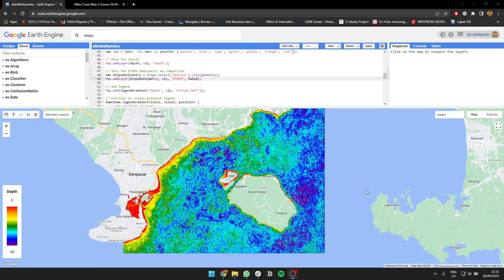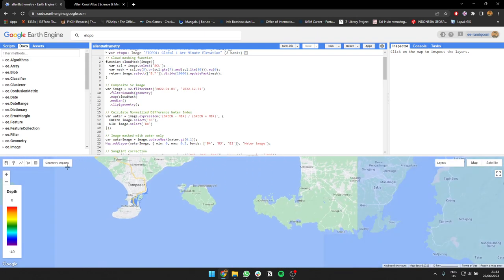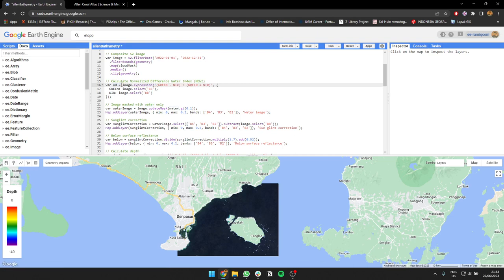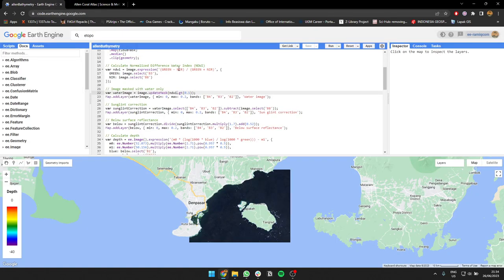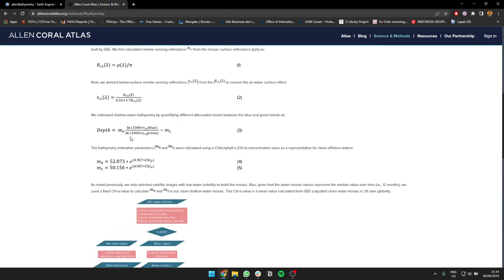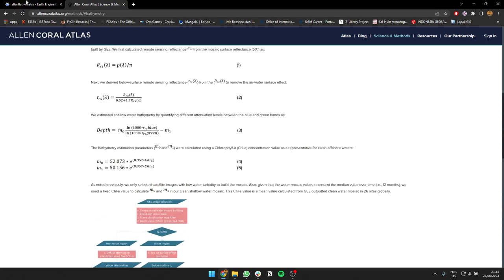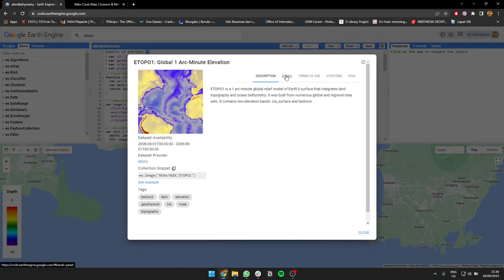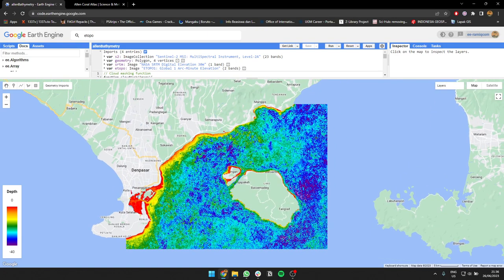Create Allen Coral's 10-meter High-Resolution Bathymetry with Sentinel-2 in Earth Engine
Do you think that your country's current bathymetry data resolution is too low? Don't worry you can make your own with better resolution.

Basically, what I do is create a cloud-free composite of the coastal area and then mask it with a Normalized Difference Water Index above 0.1 to get the water area only. After that, the imagery is applied with sunglint correction. Before calculating the end, the sunglint corrected imagery is corrected to below surface reflectance for better depth. After that, the depth calculation is done.

I hope this video helps with your coastal and ocean project/research.